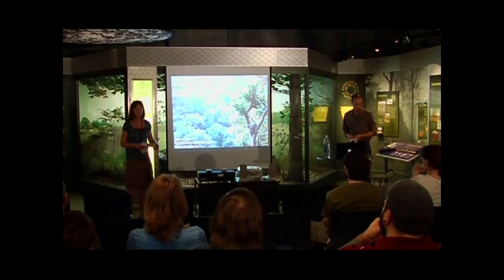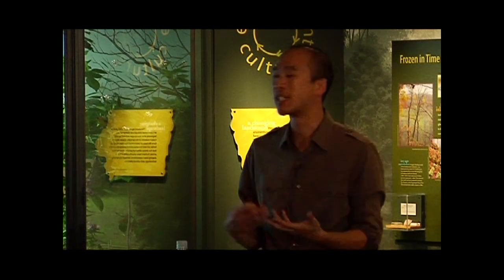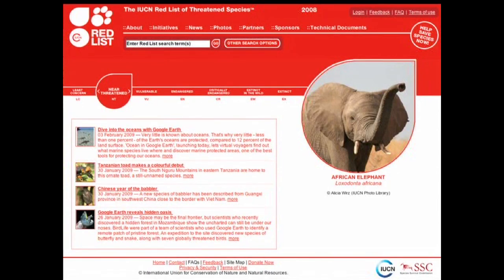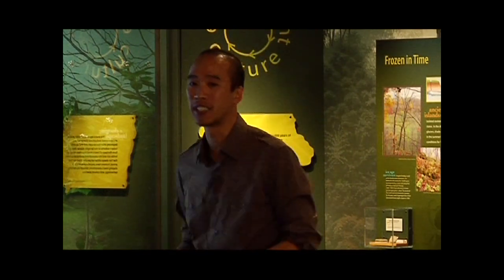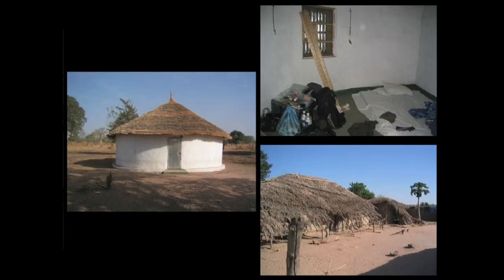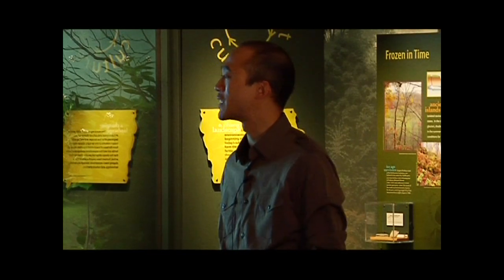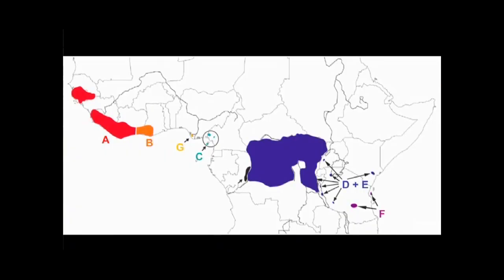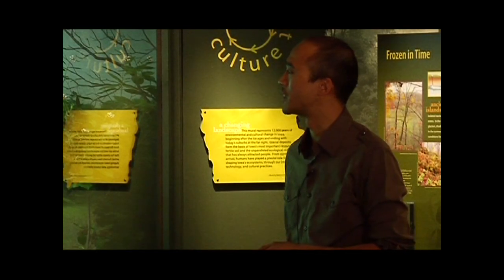Creating a Path to Saving Africa's Endangered Primates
"Lost in the Jungle: Creating a Path to Saving Africa's Endangered Primates" - Dr. Nelson Ting. Recorded April 13, 2010 as part of the UI Explorers Lecture Series